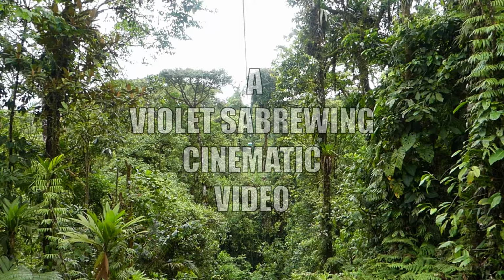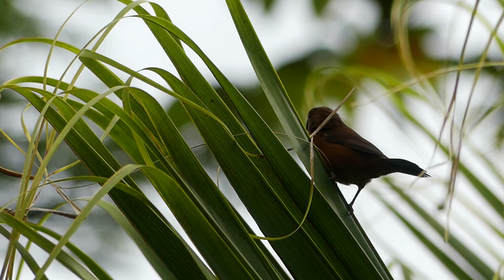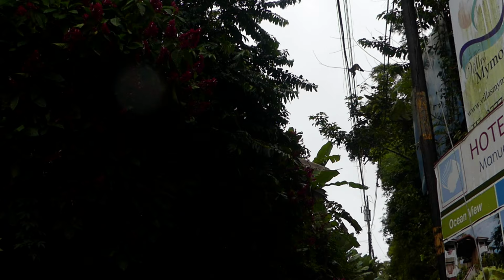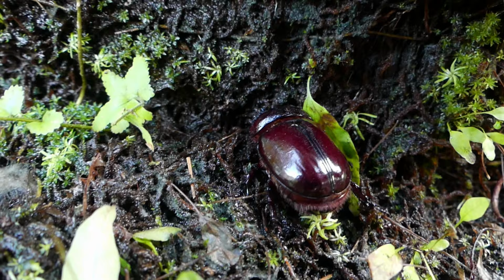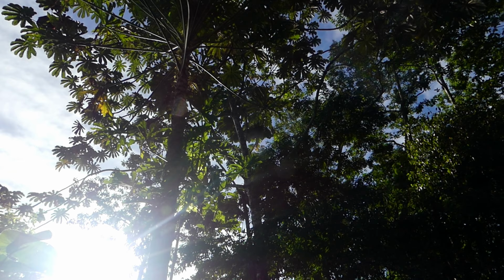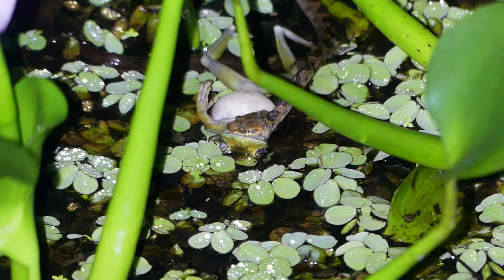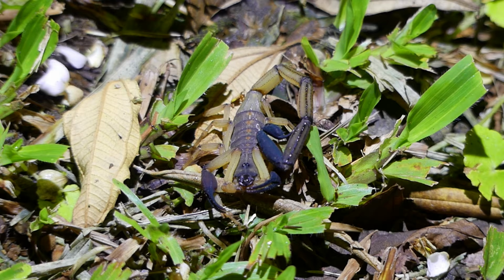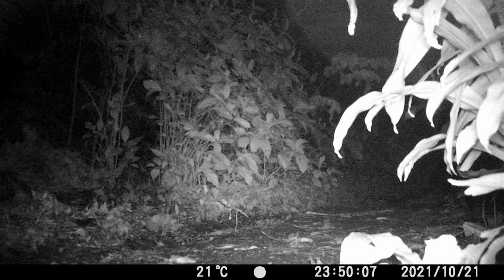COSTA RICA - a world of wonders - Episode 3 - Night Life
In the third episode of our new Costa Rica 2022 natural history documentation we meet fascinating animals that are iconic in the costarican wildlife and we will also discover the creatures that are mainly nocturnal. Get to know the Night Life in Costa Rica...and not the way you expected;)...
I highly recommend to watch the video till the very end!